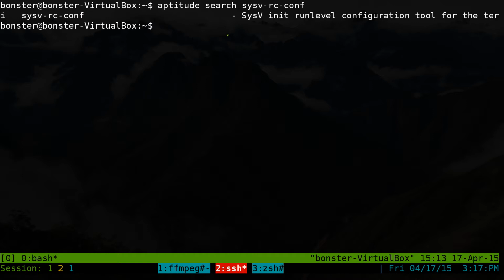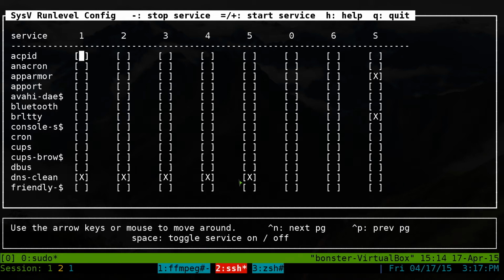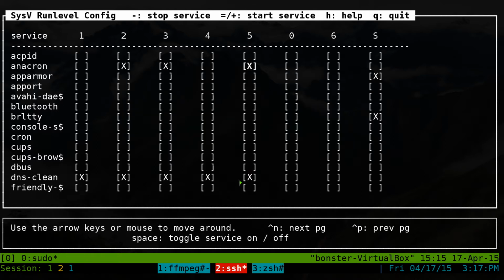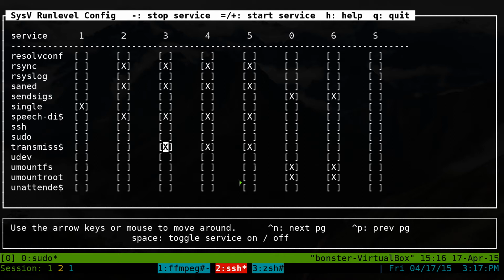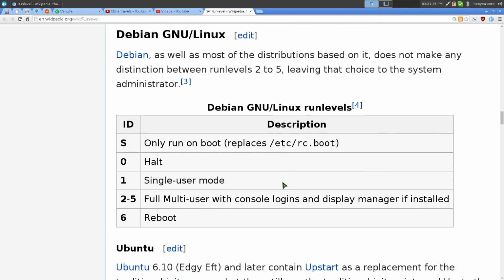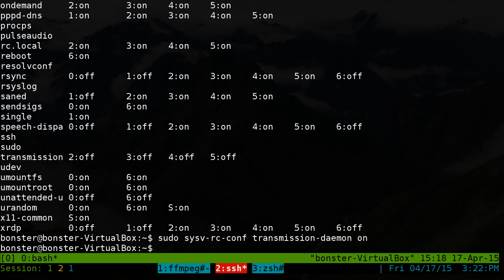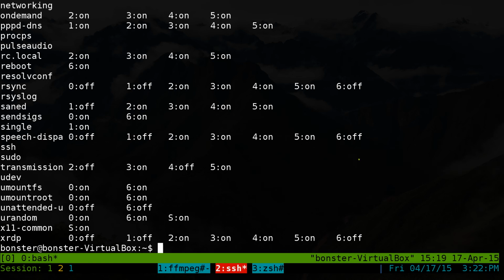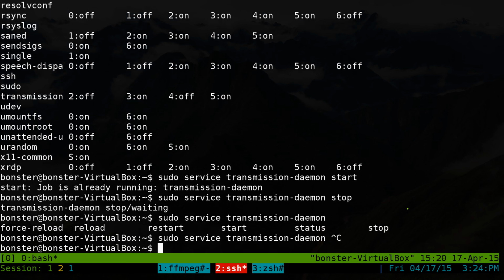sysv-rc-conf -- Run-Level Config for SysV - Linux TUI CLI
commands used:
sudo sysv-rc-conf

sysv-rc-conf --list
sudo sysv-rc-conf transmission-daemon off
sudo sysv-rc-conf transmission-daemon on

sudo sysv-rc-conf --level 35 transmission-daemon off
sudo sysv-rc-conf --level 35 transmission-daemon on

NAME
       sysv-rc-conf - Run-level configuration for SysV like init script links

DESCRIPTION
       sysv-rc-conf gives an easy to use interface for managing "/etc/rc{runlevel}.d/" symlinks. The interface comes in two different flavors, one that simply allows turning
       services on or off and another that allows for more fine tuned management of the symlinks. It's a replacement for programs like ntsysv(8) or rcconf(8).

       sysv-rc-conf can also be used at the command line when the desired changes to the
       symlinks are already known. The syntax is borrowed from chkconfig(8), although it
       does not follow it exactly.